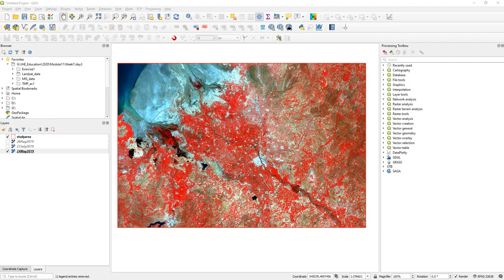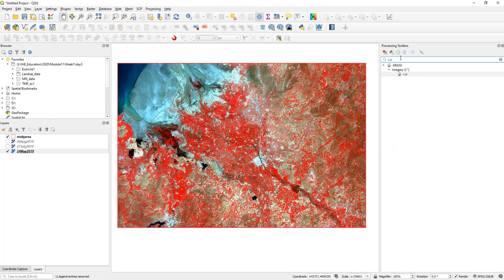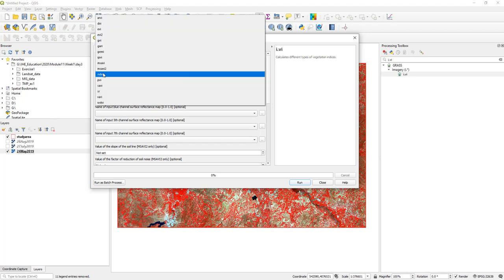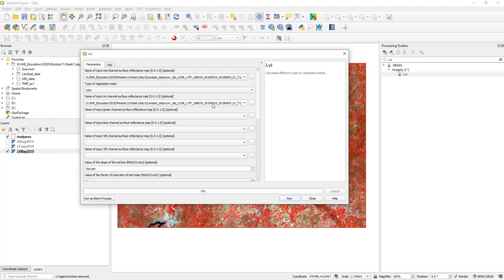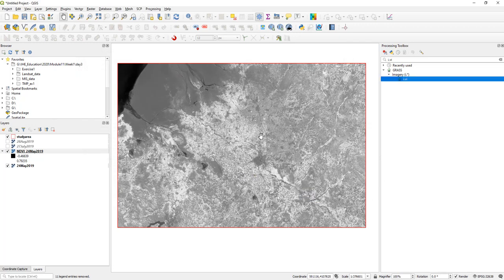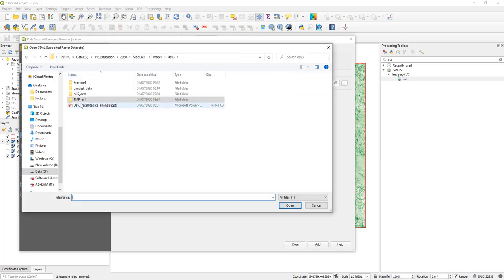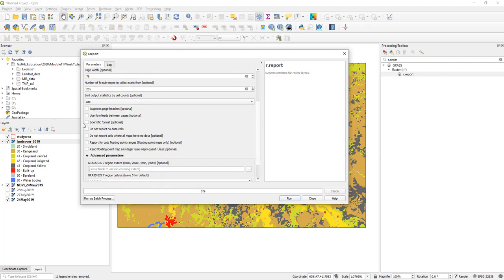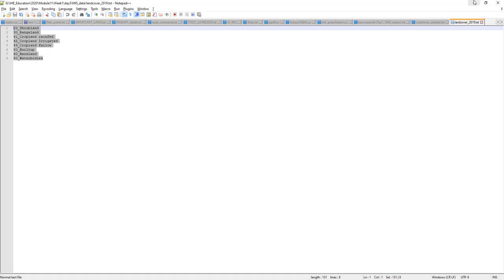Compute NDVI and Area statistics in QGIS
Compute NDVI from Landsat data and find surface area of each land cover type